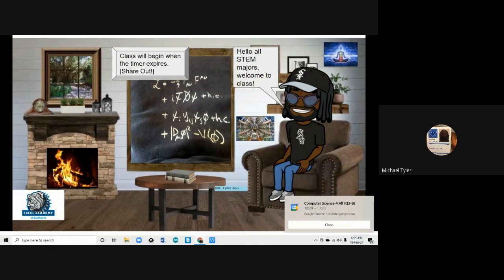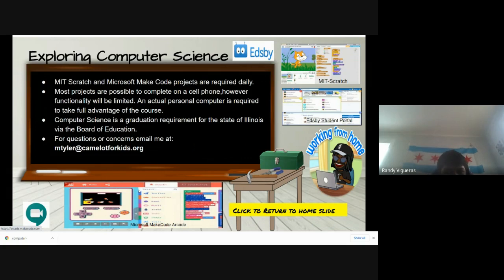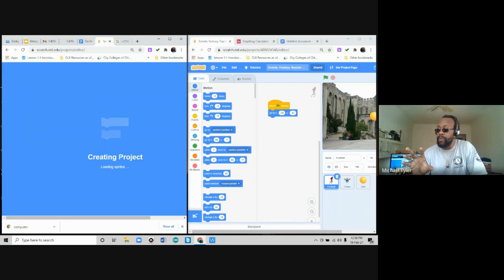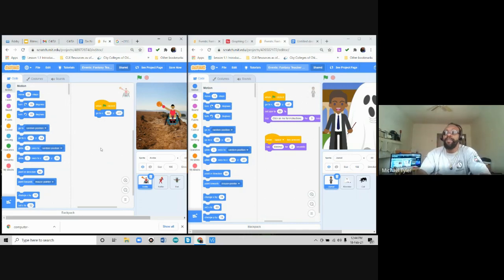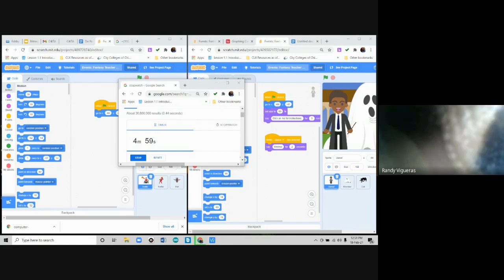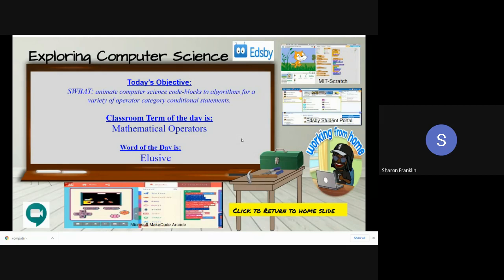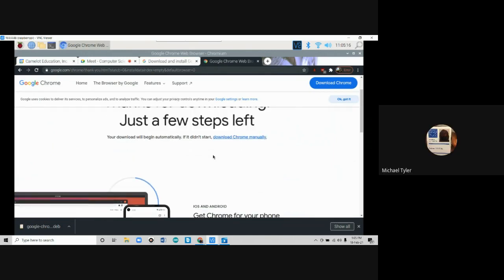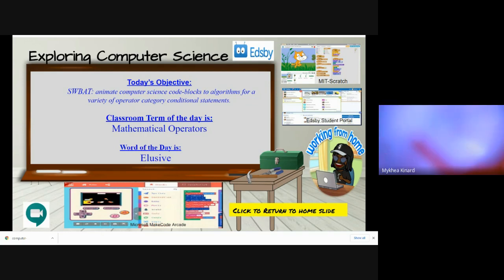Computer Science 4 All Q3 B 2021 02 18 at 10 16 GMT 8